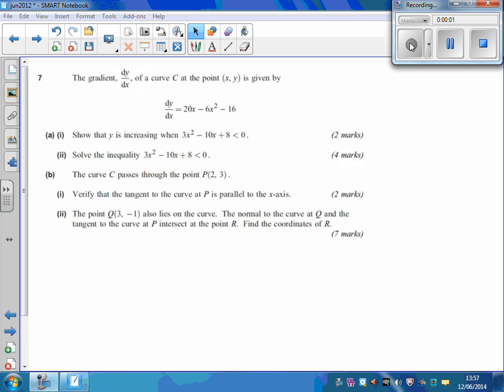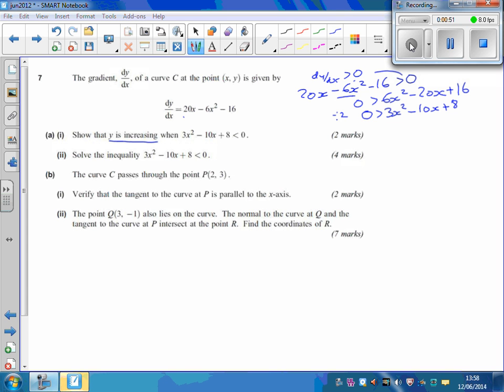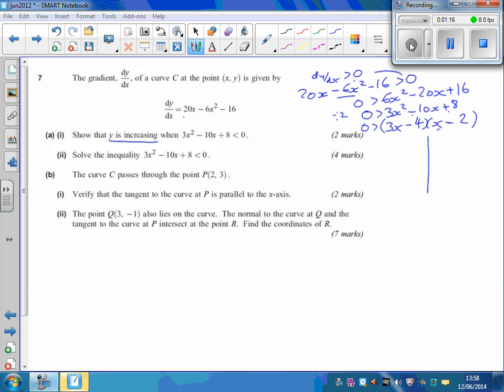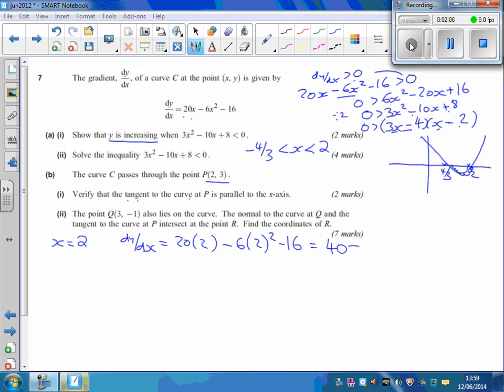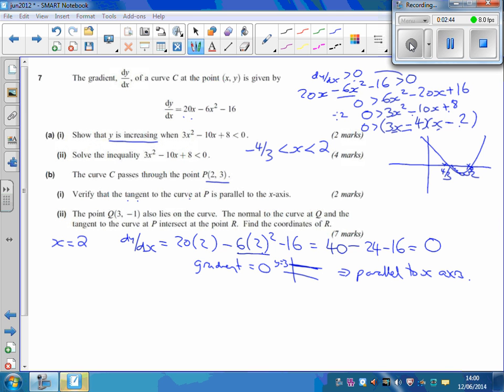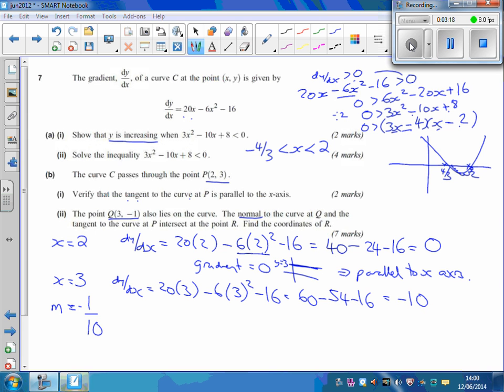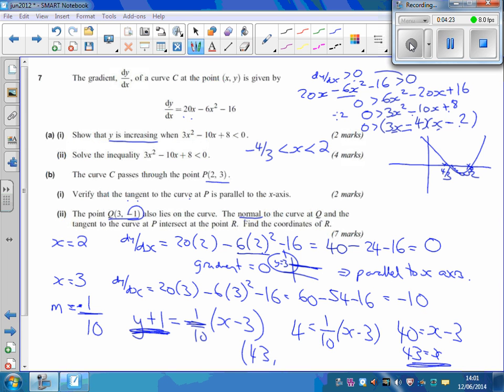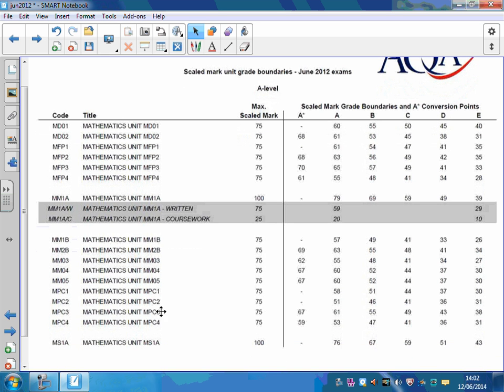c1 jun12 q7